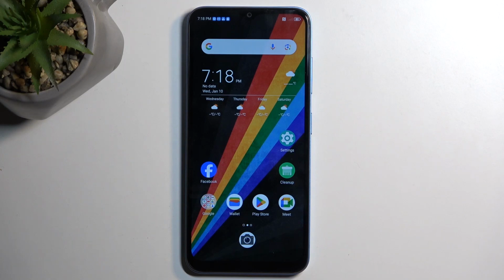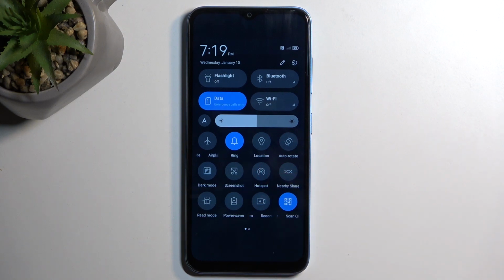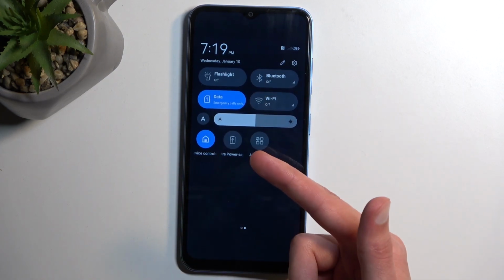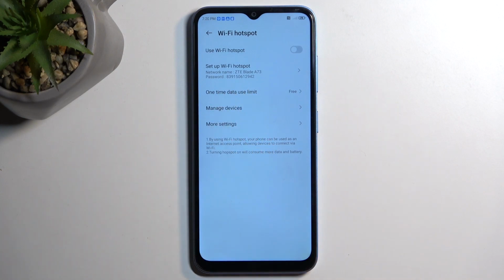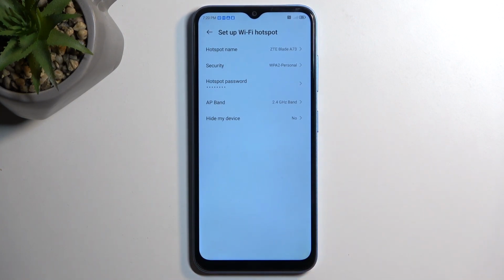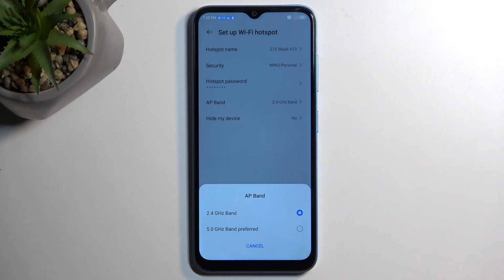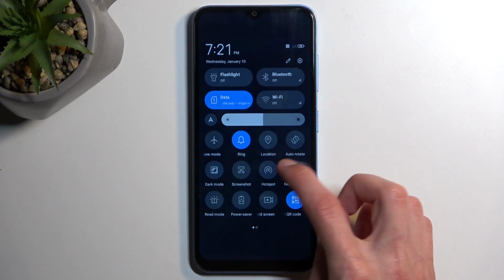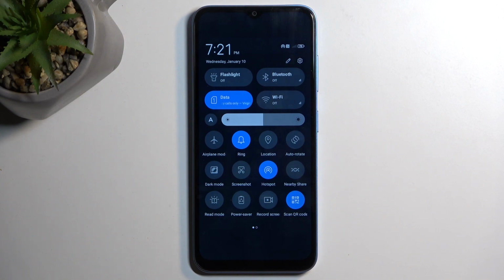ZTE Blade A73 Portable Hotspot Setup - Share Your Internet on the Go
Setting up a portable hotspot on your ZTE Blade A73 can be a lifesaver when you need to share your internet connection with other devices. This video will guide you through the process of turning your ZTE Blade A73 into a Wi-Fi hotspot, ensuring secure and efficient internet sharing, and providing tips on managing your hotspot settings for optimal performance.

How to set up a portable hotspot on ZTE Blade A73?
How to configure hotspot settings on ZTE Blade A73?
How to connect devices to ZTE Blade A73 hotspot?
How to change hotspot password on ZTE Blade A73?
How to monitor data usage on ZTE Blade A73 hotspot?
How to limit the number of connections to ZTE Blade A73 hotspot?
How to improve the security of ZTE Blade A73 hotspot?
How to troubleshoot hotspot connection issues on ZTE Blade A73?
How to turn off the portable hotspot on ZTE Blade A73?
How to save battery while using hotspot on ZTE Blade A73?